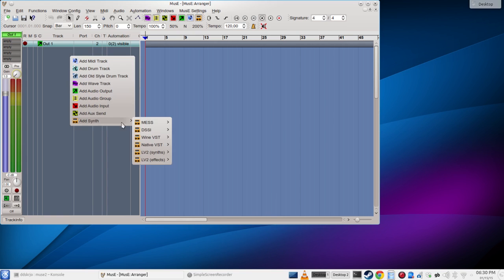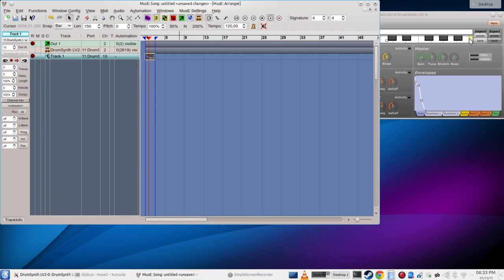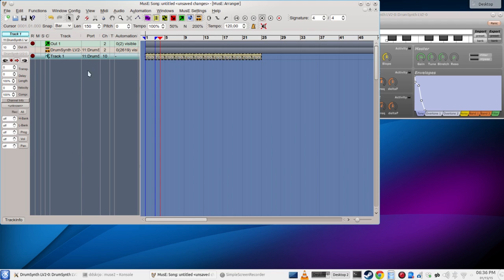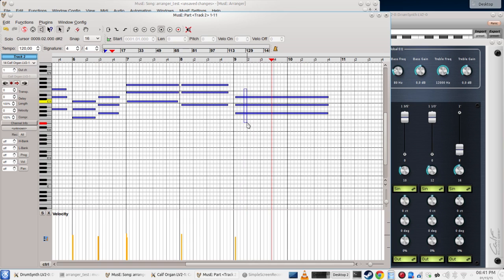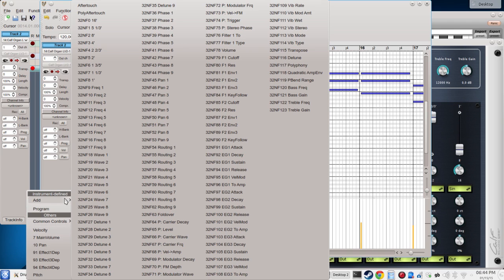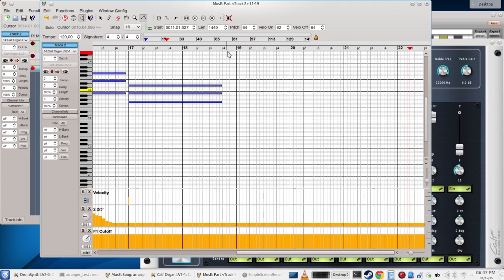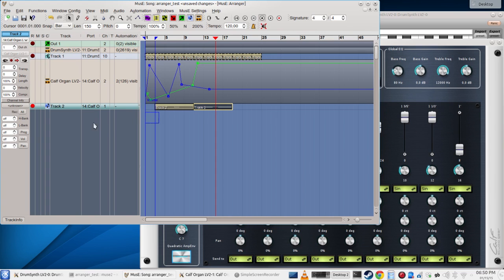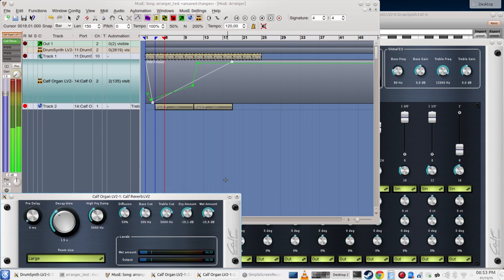MusE 2.2 Tutorial, arranger, midi and some other things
A tutorial showing various bits of arranging with MusE, includes editing, moving, cloning parts, working with plugins, automation and some other things